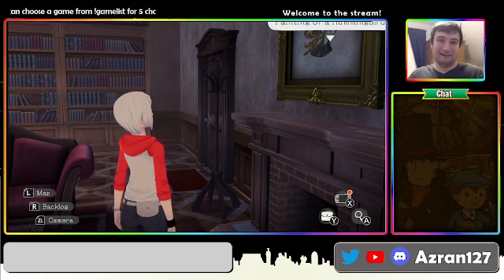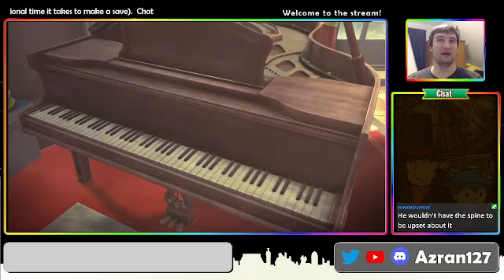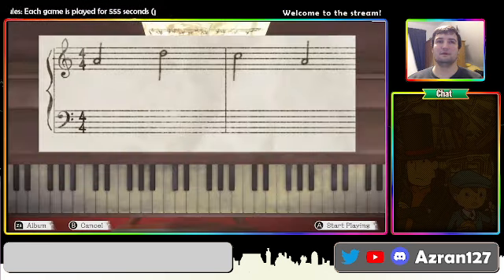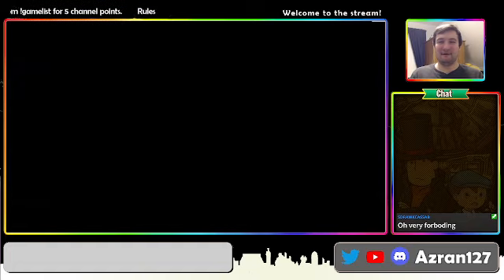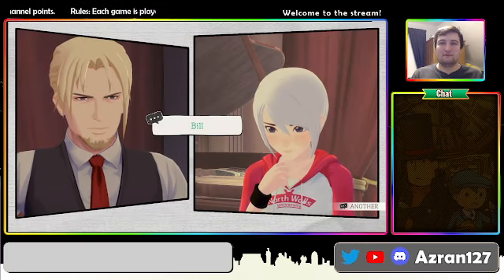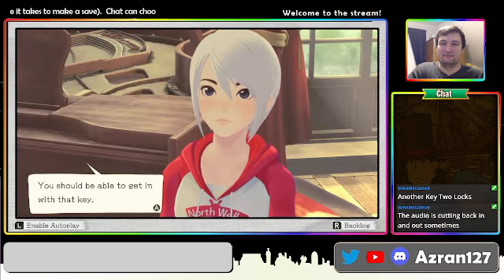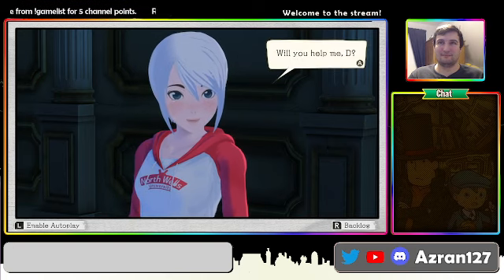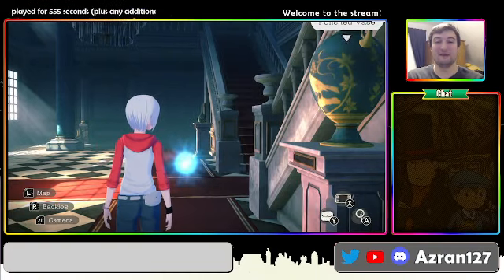Compiling Our Notes || Another Code Recollection [10]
I was happy to hear that this acclaimed mystery title I never got to play on the original DS was coming to Switch (along with its sequel). Join me in exploring Blood Edward Island and unraveling the puzzles within. In part 10, a sheet music puzzle, and a major turn in the story.